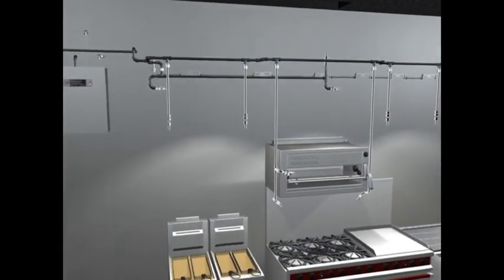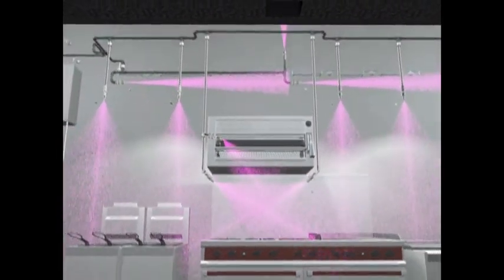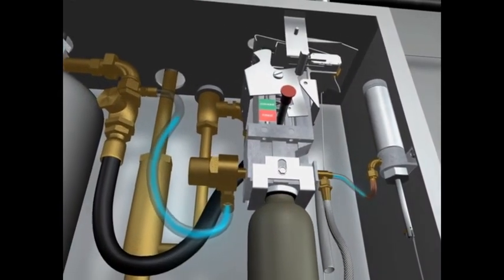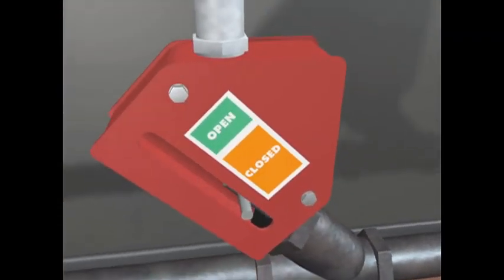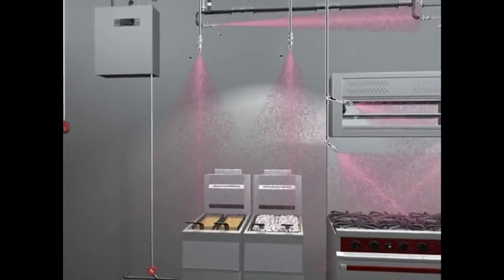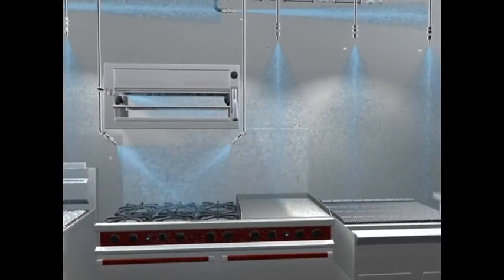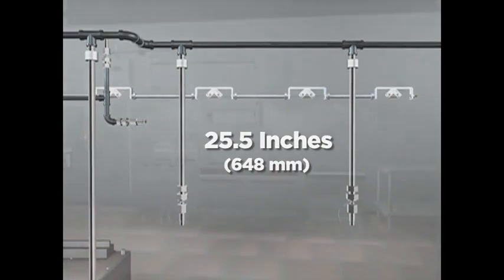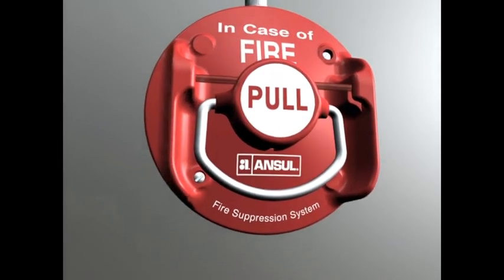Ansul Piranha Fire Suppression System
The Ansul Piranha restaurant fire suppression system combines the effective capabilities of the PRX extinguishing agent and a water supply to provide an aggressive one, two punch of fire suppression.